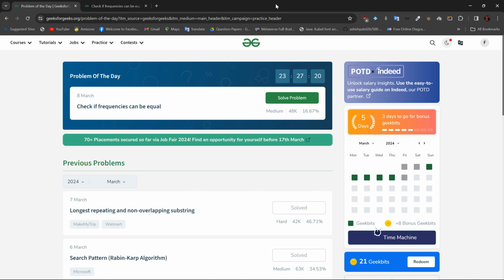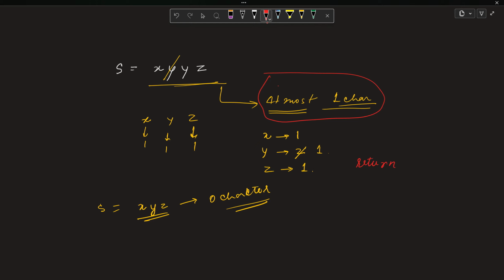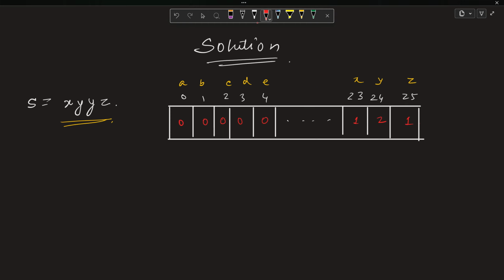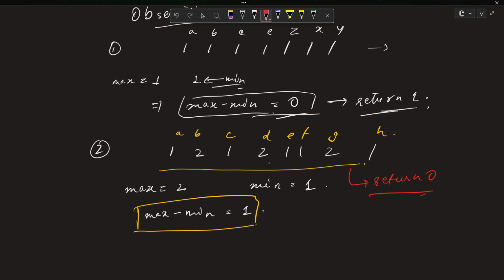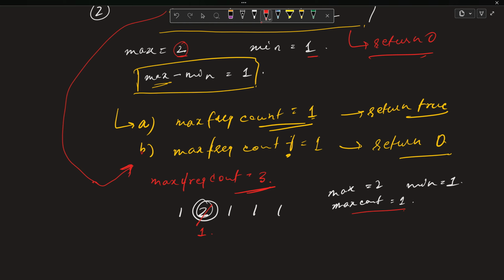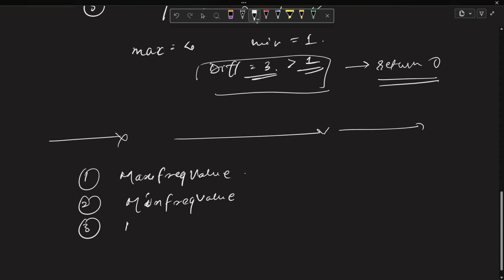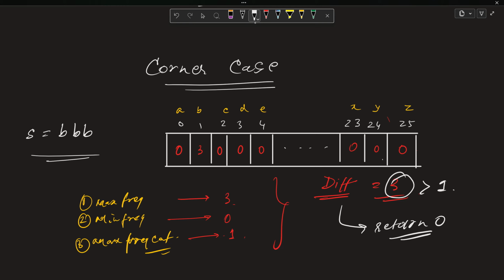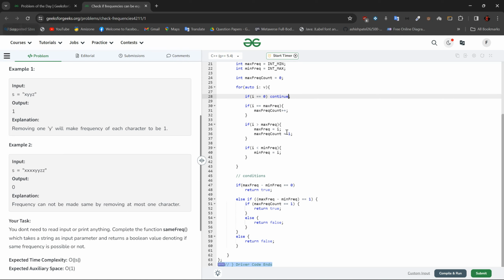Check if frequencies can be equal | GFG POTD | 08/03/24 | Optimal | GeeksForGeeks | 8 March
Join us in unraveling today's GeeksforGeeks Problem of the Day - "Check if frequencies can be equal" In this video, we dissect the problem, explore efficient algorithms, and demonstrate how to construct the code.

Witness our step-by-step approach, as we analyze the problem's requirements and devise a strategic solution to optimize the number formation process. Whether you're a coding enthusiast seeking practical insights or a seasoned programmer honing your problem-solving skills, this video is sure to ignite your passion for algorithmic challenges.